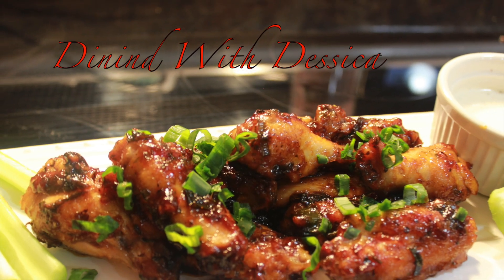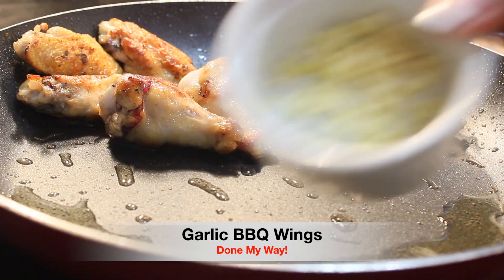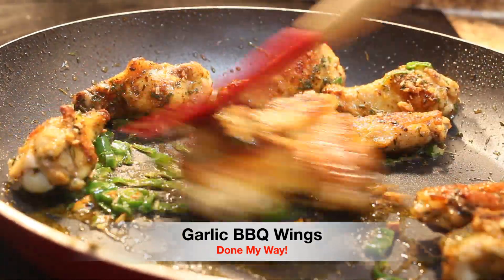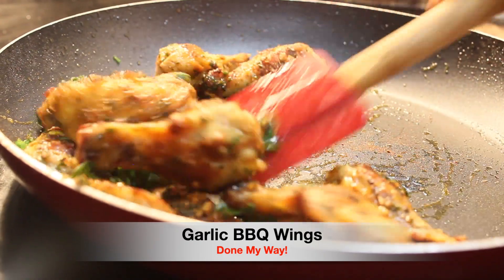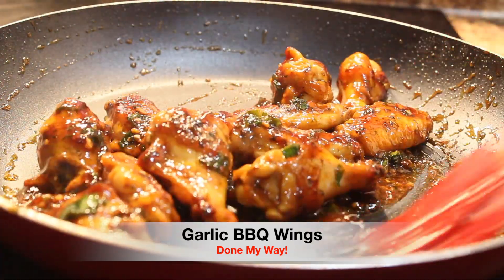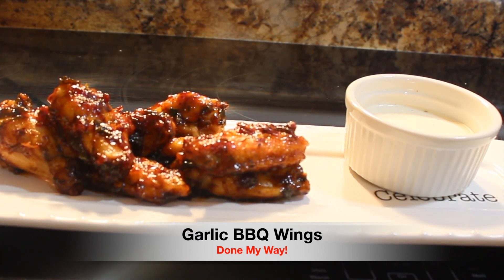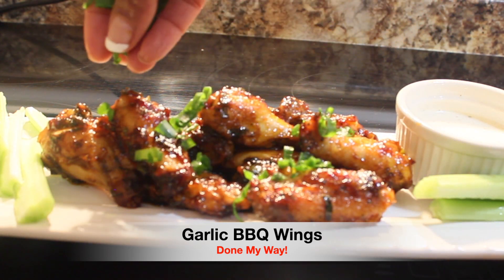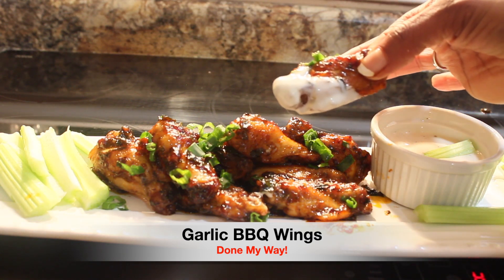Garlic BBQ Wings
My EBOOK Link is below for "Dining With Dessica"

Enjoy my delicious " Garlic BBQ Wings" "Done My Way!  A great recipe for your family is sure to enjoy!! Love Is Love ;-) Another family favorite!! Love Is Love!

Category
Entertainment
Category
Entertainment
Category
Entertainment.